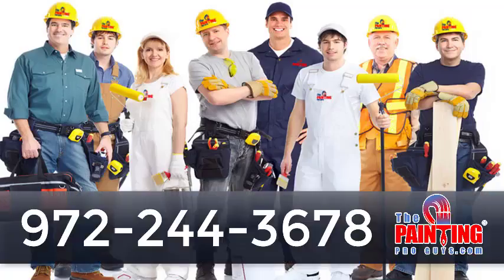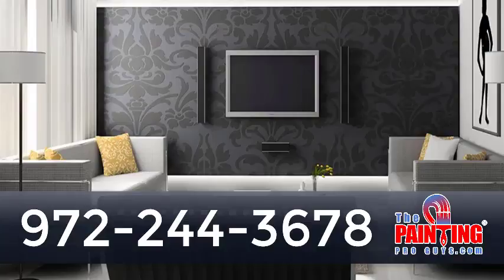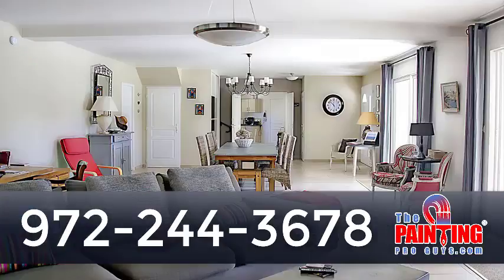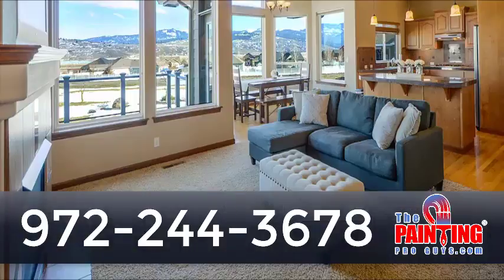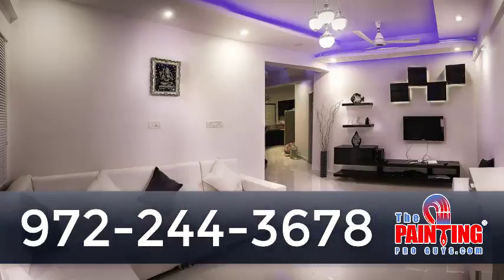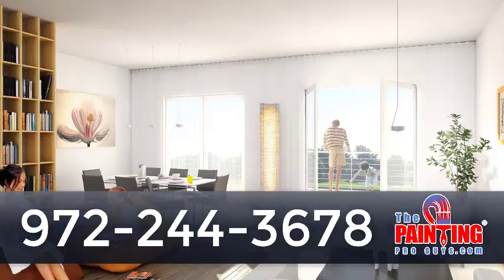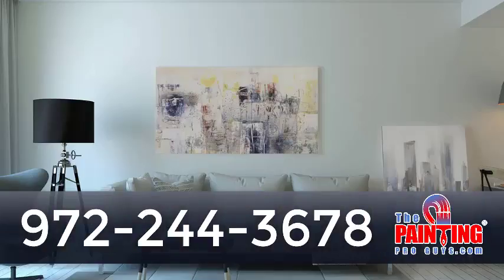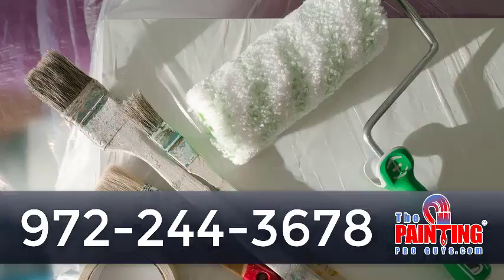interior home painting services comparison in Highland Park tx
interior home painting services comparison in Highland Park tx - nedallaspaintingexperts.com

Pay a visit to our official channel
or give us a call at for more resources on the best interior painting contractors in Highland Park TX or any of the following

- Interior Painting Services in Highland Park TX
- EXterior Painting Services in Highland Park TX
- Residential Painting Services in Highland Park TX
- Commercial Painting Services in Highland Park TX
- Painting Services in Highland Park TX